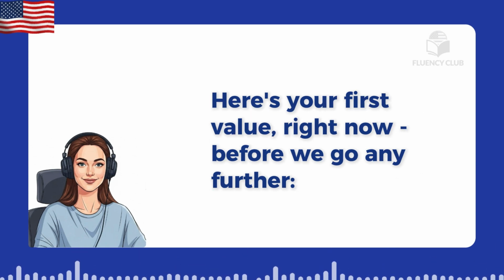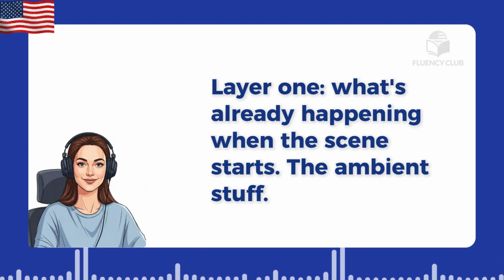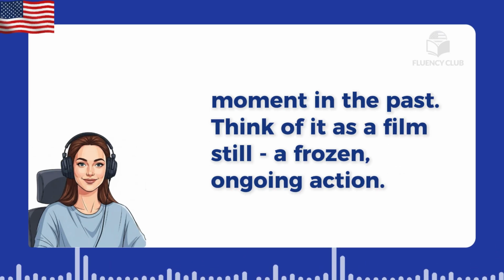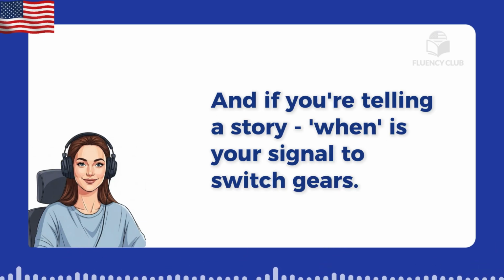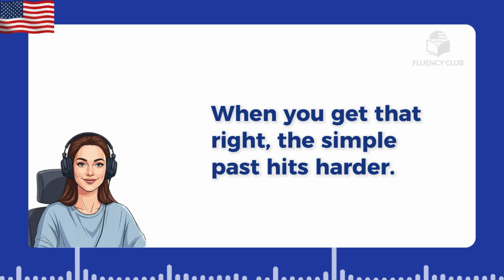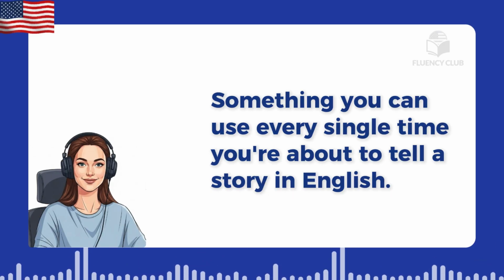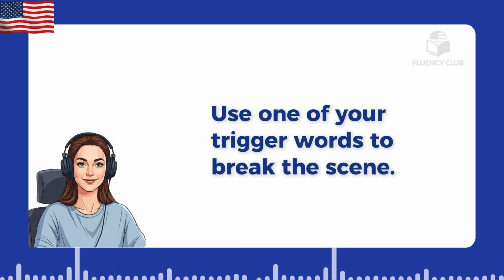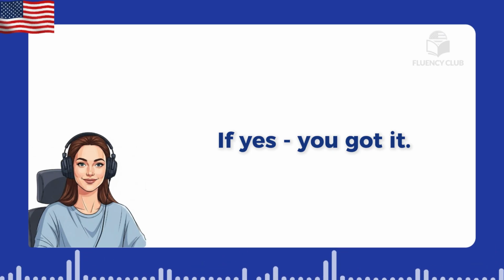The 2 Grammar Secrets That Make Your Stories Sound Native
Learn the 2 grammar secrets that make your English stories sound
native — past continuous + simple past used like a real storyteller.

Most English learners know how to use the past continuous and simple
past separately. But very few know how to combine them the way native
speakers do — naturally, instinctively, and with real emotional impact.

In this video, you'll discover the 2 grammar secrets behind
storytelling in English that nobody teaches in traditional courses.
By the end, you'll be able to tell any story — a memory, a travel
experience, something that happened to you — and it will sound
cinematic. Not textbook. Not stiff. Native.

Here's exactly what you'll learn:

► Why most intermediate and advanced English learners tell stories
  that sound flat — even when their grammar is technically correct
► The real difference between past continuous and simple past —
  not just the rule, but how native speakers actually use them
  to create tension, atmosphere, and emotion
► The 3 trigger patterns that tell you exactly when to switch tenses
  mid-story (including the most common mistake that kills
  narrative tension)
► The "Director's Trick" — how fluent English speakers control
  what you feel at every moment of a story using tense shifts
► A complete 5-step storytelling framework you can start using today

Whether you're at an intermediate or advanced English level,
this lesson will change the way you speak — not just the way
you study.

⏱️ TIMESTAMPS
00:00 — The story that started everything
01:10 — Why your English stories feel like a police report
02:30 — Past continuous vs simple past: the real difference
05:00 — The two-version story: flat vs cinematic
07:00 — 3 trigger patterns for native-level tense switching
09:20 — The Director's Trick: controlling emotion with grammar
11:30 — The 5-step storytelling framework
13:00 — Practice story: retell it like a native speaker
14:20 — You're a storyteller in English now

Take the practice story from the video, retell it in your own words,
and drop it in the comments below.
Every version gets real feedback from the Fluency Club team.

🔔 New lessons every week for intermediate and advanced
English learners who want to go beyond grammar rules
and actually sound fluent.

so you never miss a lesson